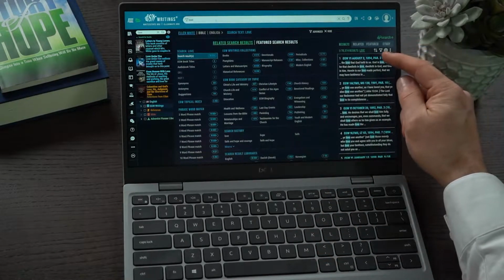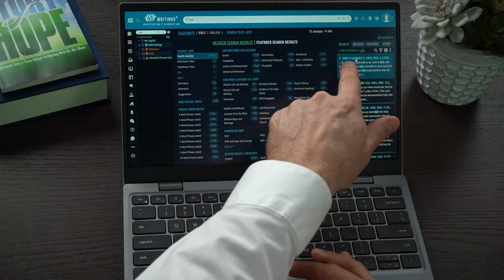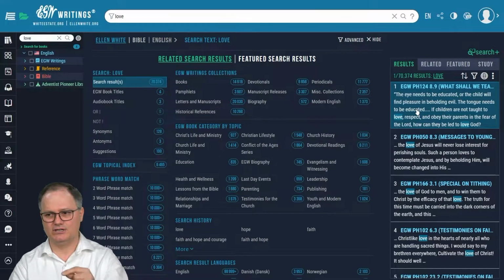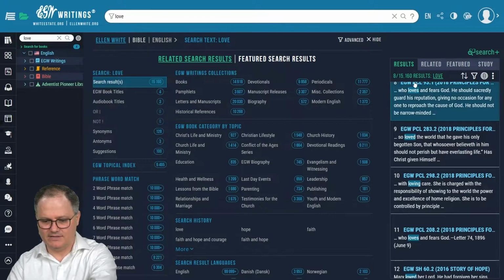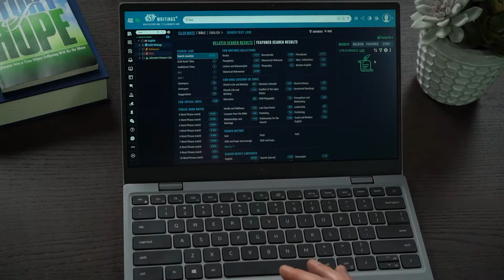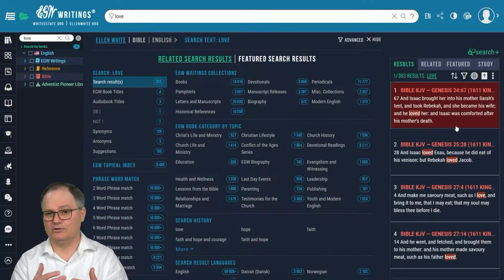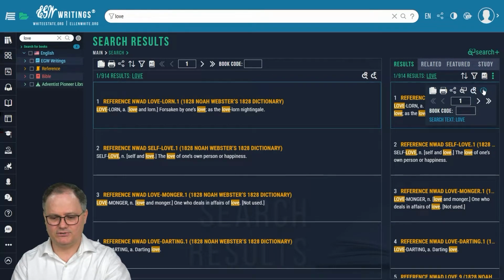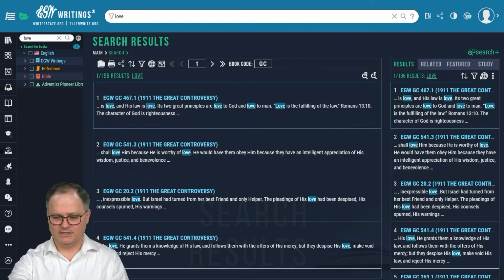How to Use the Search Filters on the new egwwritings.org website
A look at how to use the Search Filters on the new egwwritings.org website